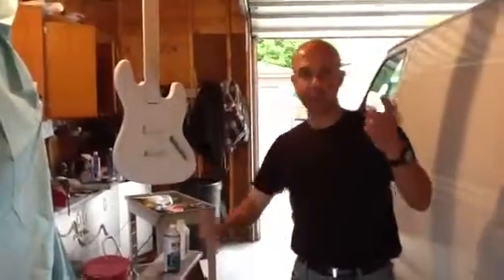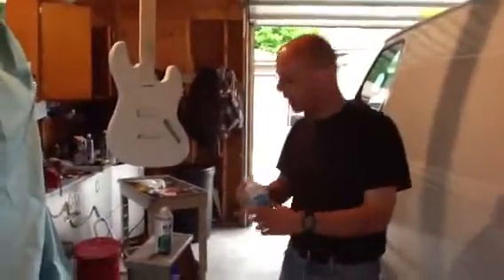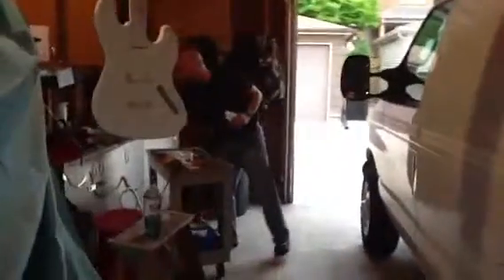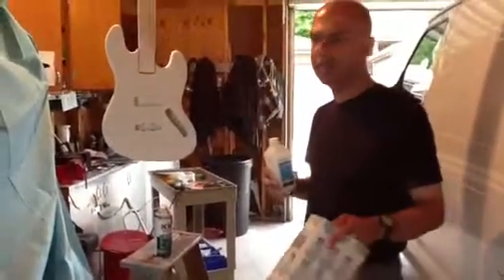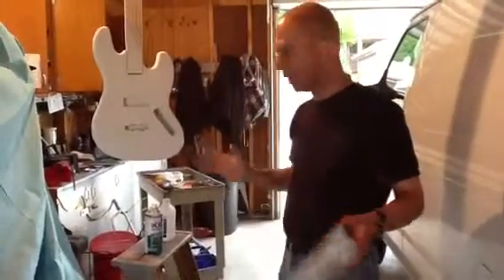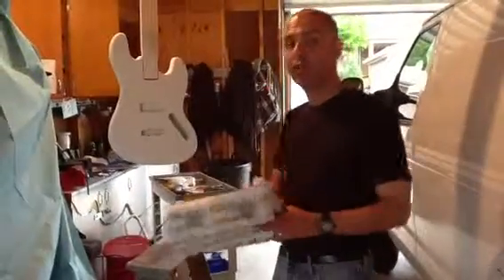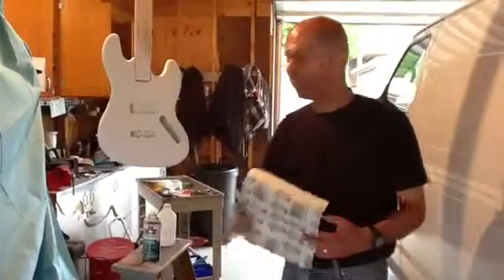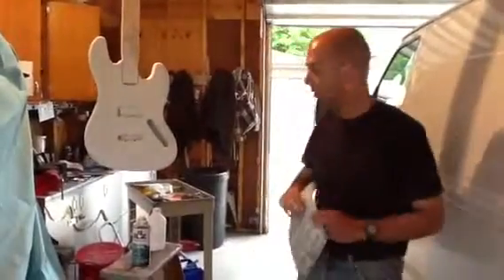The Adam bass. Part 2. The body and primer. Getting ready f